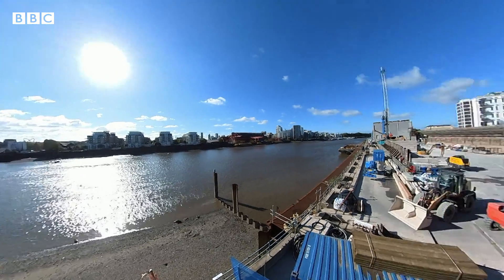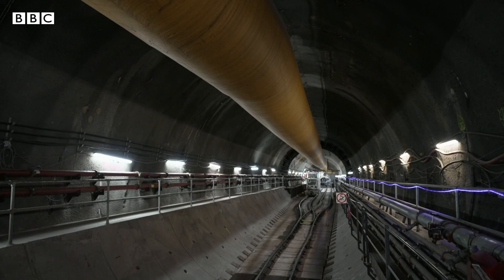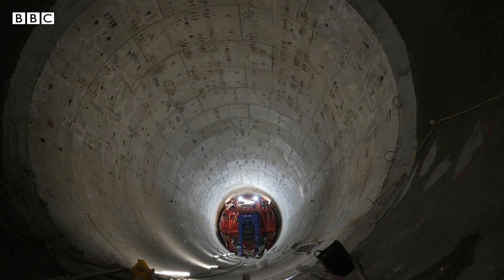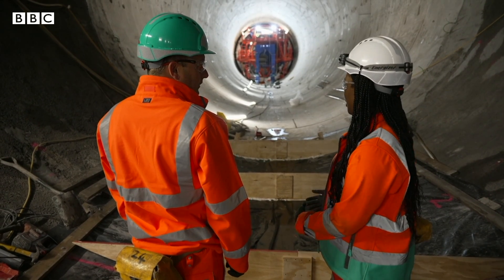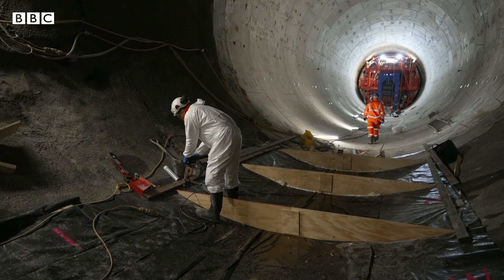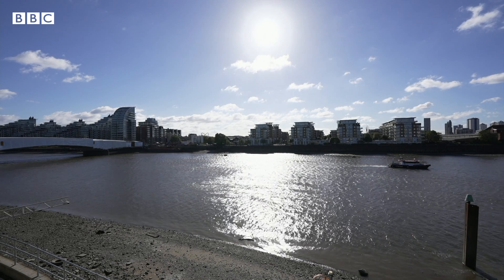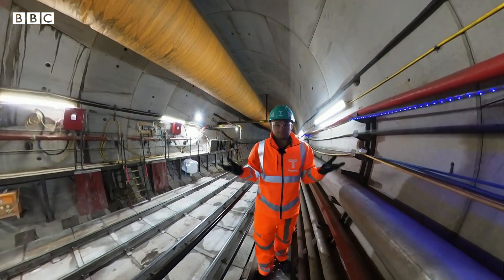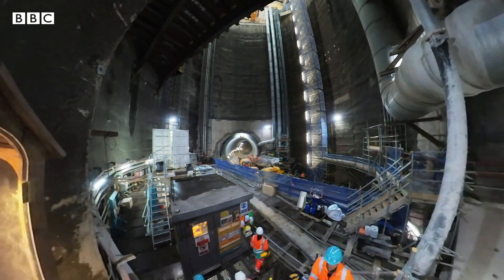Inside the Thames Tideway Tunnel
The Thames super sewer has cost almost £4bn and it's designed to clean up the river from raw sewage and rain water. Our Environment Correspondent Tom Edwards has been finding out how the project's going.